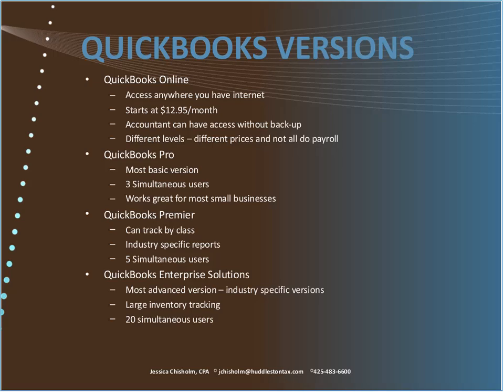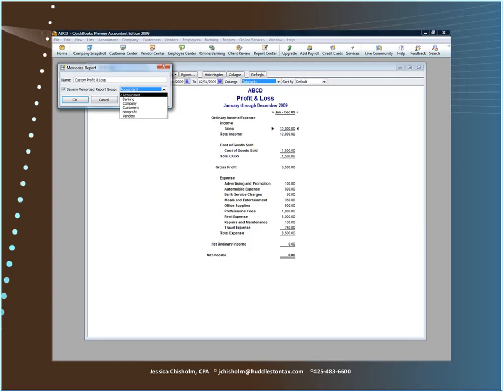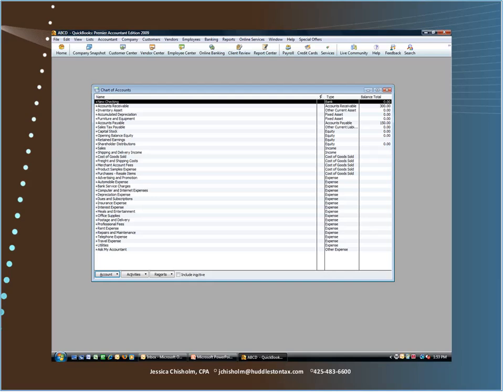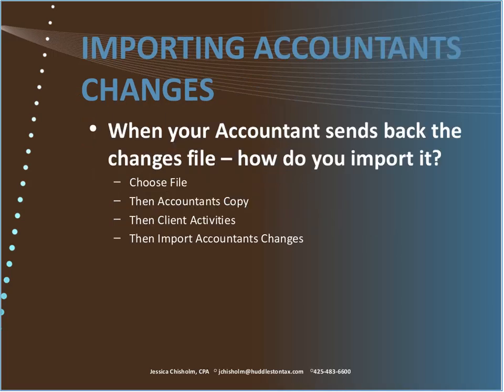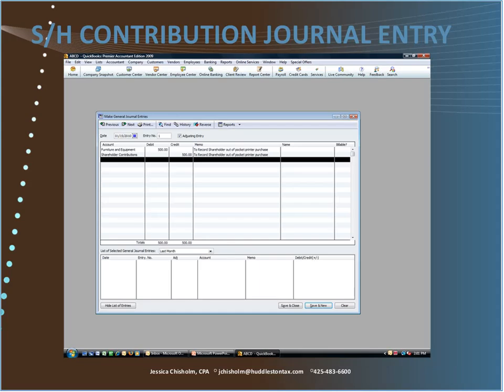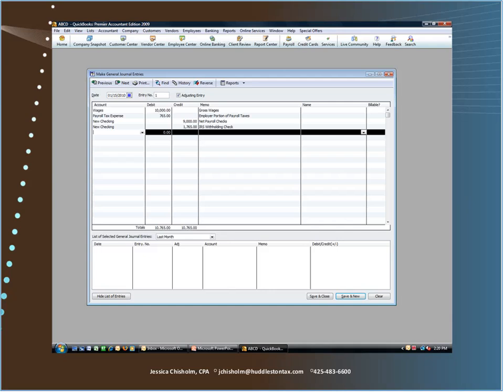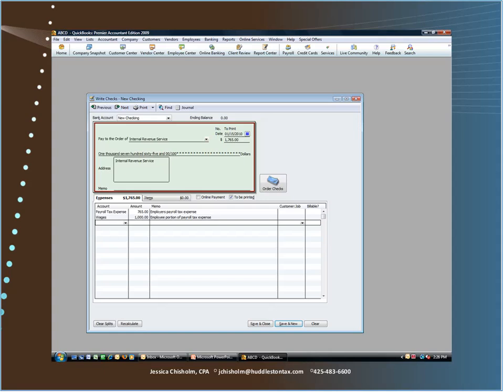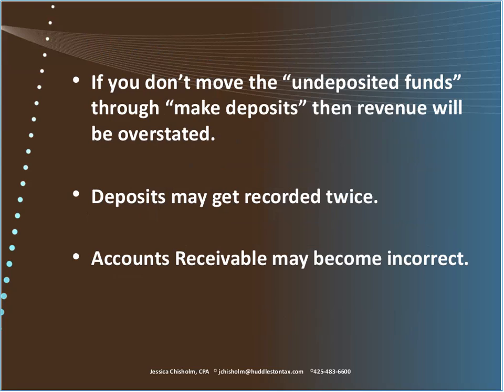2011 Quickbooks Overview - Essentials Every User Should Know | Small Business Webcast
In this Webcast, Seattle CPA & QuickBooks ProAdvisor Jessica Chisholm will fill you in on a few QuickBooks user essentials.
The object will be to improve your ability to navigate QuickBooks in a more efficient manner and increase your understanding of the accounting software. This video course will show you how to properly record deposits, make journal entries, and give you other tips so you can be sure you are getting the maximum benefit that the accounting software can provide. This is a webinar to help you so that come tax time your books are in excellent order for quick preparation of your tax return.

About Us
Huddleston Tax CPAs is an experienced, trusted firm in the Seattle area focused on serving the tax and accounting needs of small business owners.

We offer business accounting services such as Tax Preparation, Quickbooks consulting, Bookkeeping & Payroll, and Small Business Coaching and more.